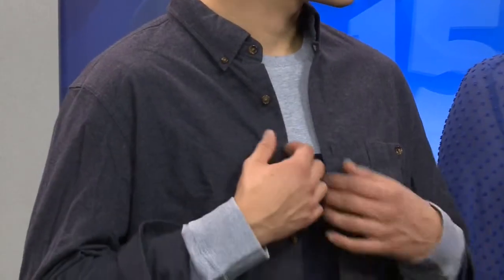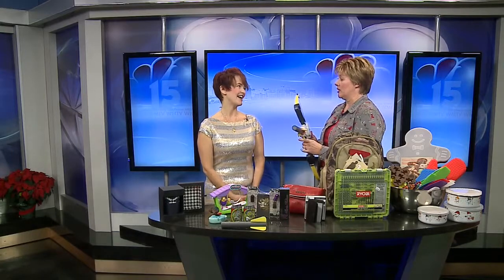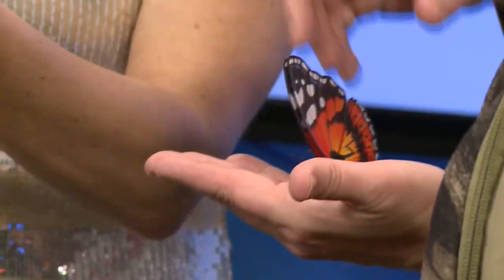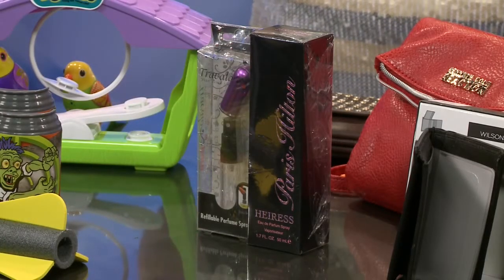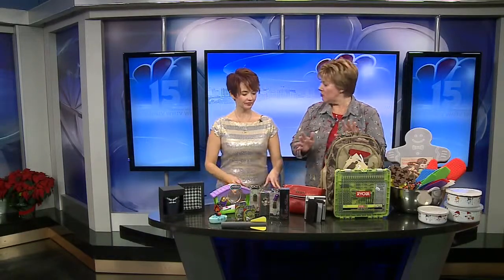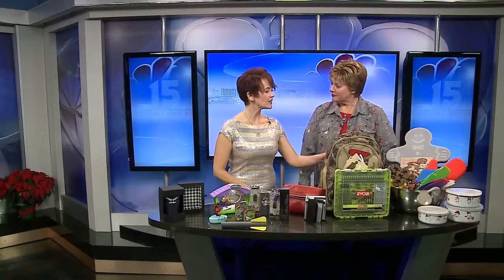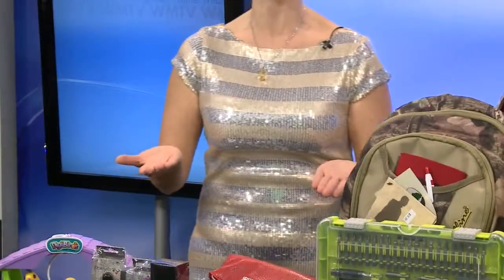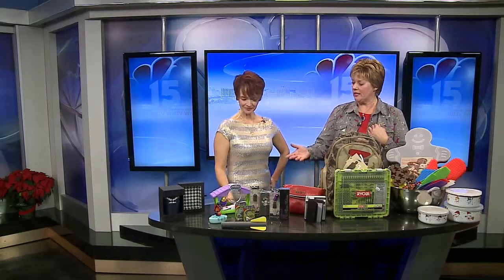Gift Exchange ideas for under $25 Interview AM 12-7-14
Guest is Michelle Zuelke from Tanger Outlet Mall in Wisconsin Dells.